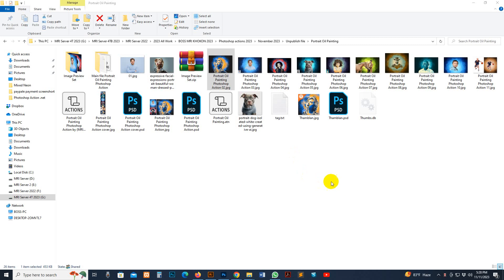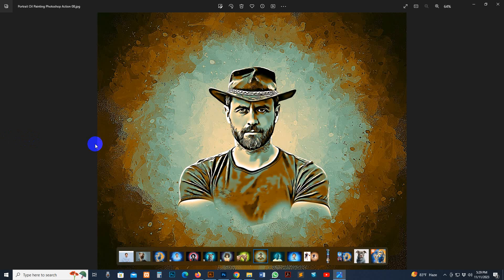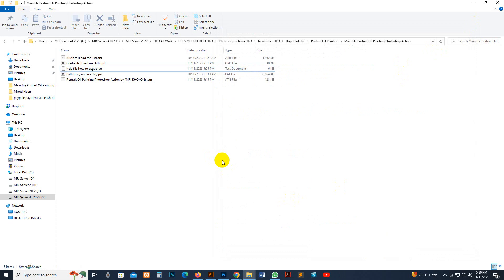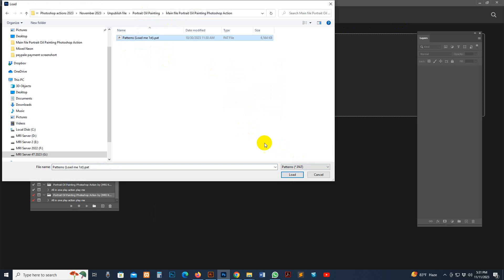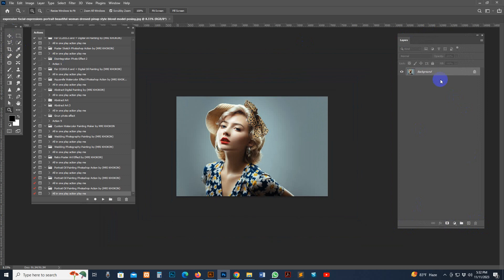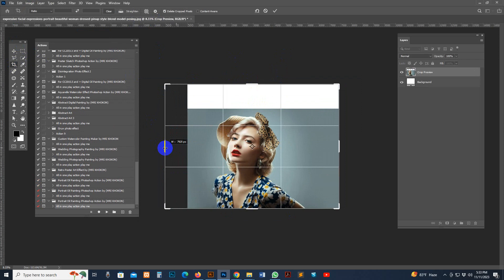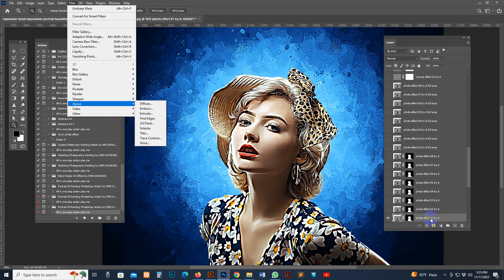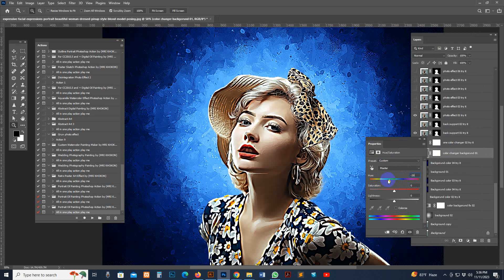Easy Portrait Oil Painting Photoshop tutorial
Portrait Oil Painting Photoshop Action

Introducing the "Portrait Oil Painting Photoshop Action," a revolutionary digital tool that transforms your ordinary photographs into stunning portrait oil paintings with the effortless click of a button. This action goes beyond conventional oil paint filters, harnessing hidden resources and expertly blending them to create a masterpiece that emulates the rich textures and vibrant colors of traditional oil and acrylic paintings.

With this action, you can easily breathe life into your images, turning them into captivating works of art. It offers a dynamic range of 10 distinct photo effects, allowing you to explore various styles in just a single click. Whether you prefer a classic oil art feel or the dynamic strokes of acrylic painting, this action offers versatility that caters to your creative preferences. Best of all, it requires no prior skills or expertise – just one click, and your photo is magically transformed into a captivating digital painting. Elevate your photography to the realm of fine art effortlessly with the Portrait Oil Painting Photoshop Action.

•  Brushes (abr.)

•  Patterns (pat.)

• Gradients (grd)

• Helpfile includes how to usage

• 20+ Unique color adjustment

Our Support:
Are you confused about how to use the product, no problem, we will give you Live support.

You can message the mentioned information
Get support very quickly

Hire Me!
If You Are Looking For A Creative Designer.
We Are Available.
Design Customize, New Design, or Any other Design.
Just knock me!

Hire & Support:
01. Facebook Fan page:
A.

 / mridesignstu.  . (Replay 1st)
B.

 / photoshopaction